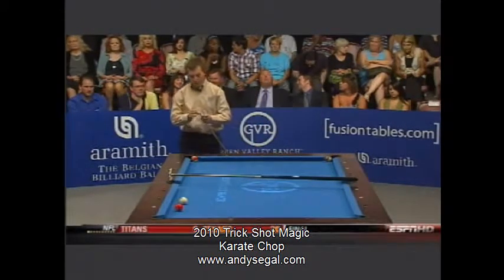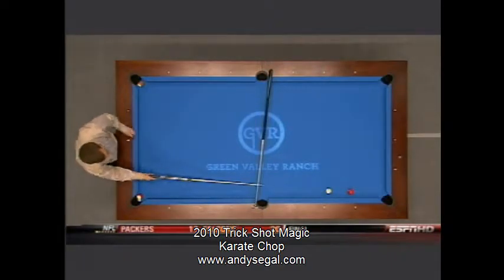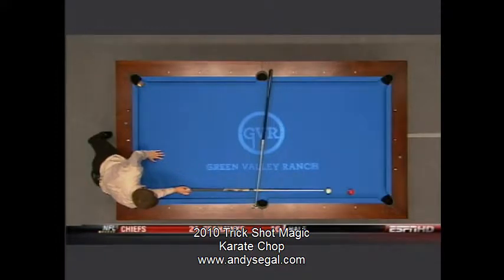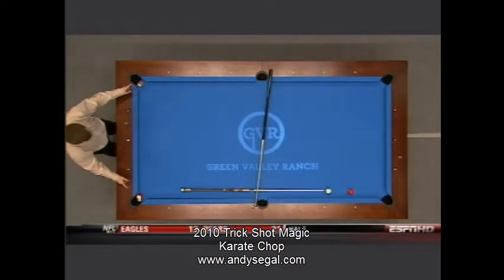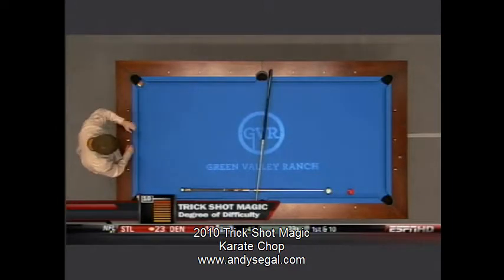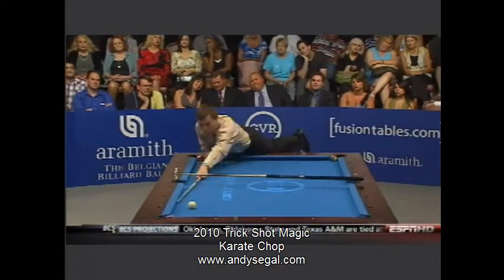Andy Segal TSM2010-KarateChop.mpg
Andy Segal
2010 Trick Shot Magic
Karate Chop